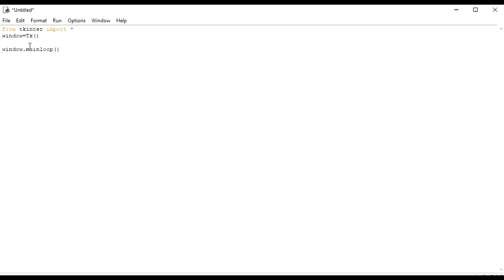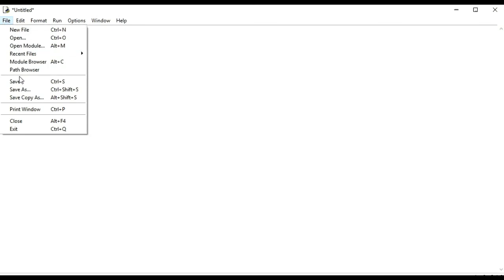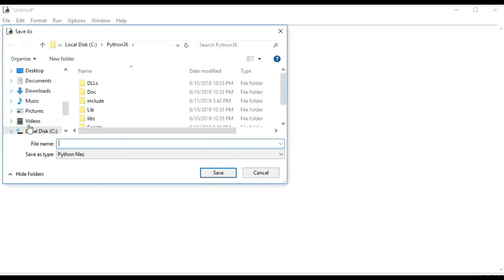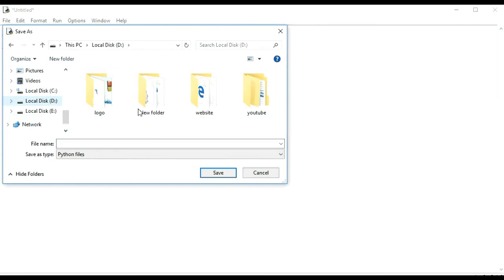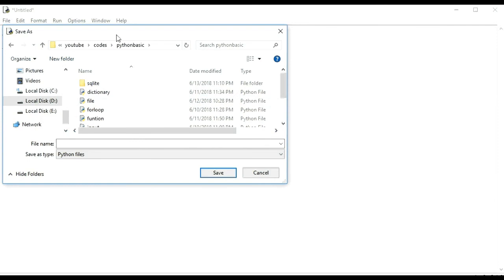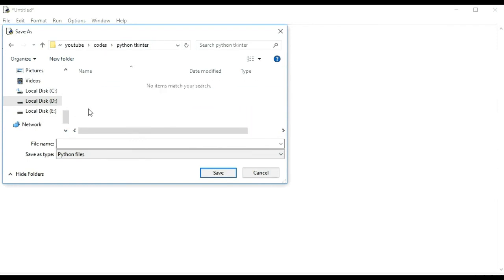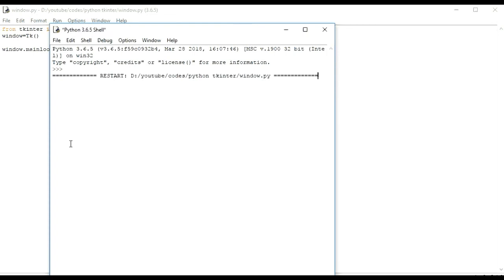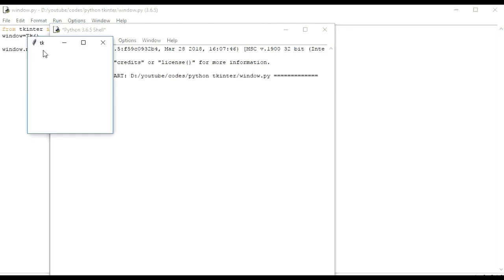Python Tkinter GUI: 1 Introduction to tkinter and Starting first window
This is the first video lecture of python GUI with tkinter.